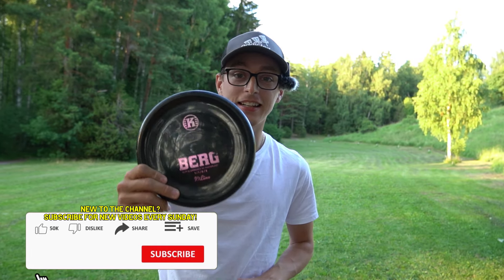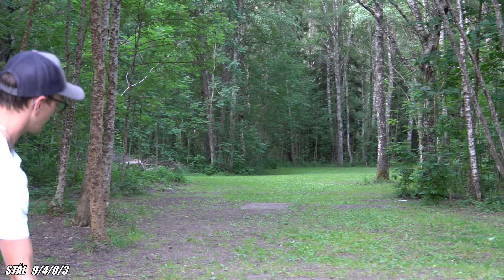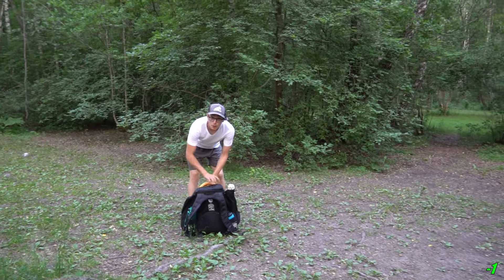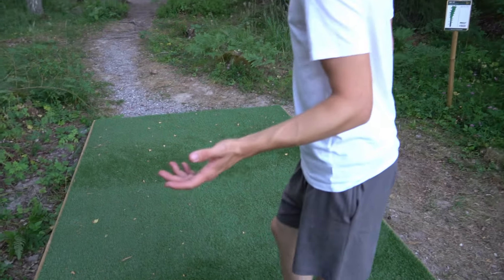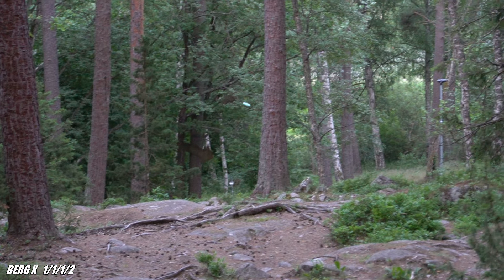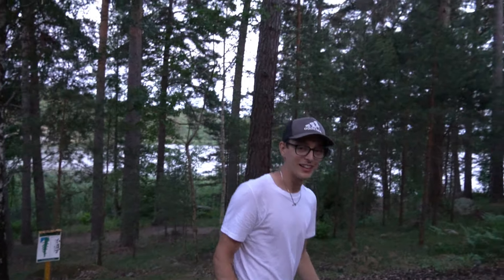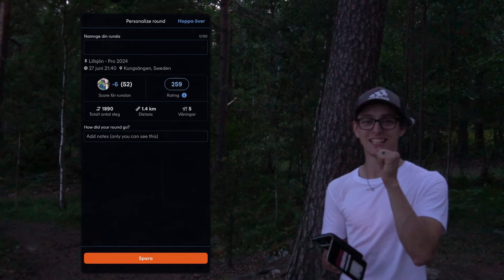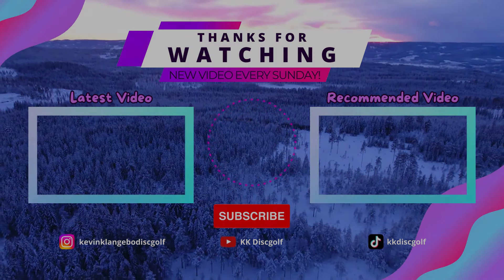CAN I PLAY 1000+ RATED W/ ONLY KASTAPLAST DISCS?!?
My absolute favorite approach disc is the Kastaplast Berg.
Let's play a round with only Kastaplast discs to see if there are more amazing gems and if I can play a 1000+ rated round with them.

MUSIC PRODUCED BY ME!

                       Outro:
            Endless by Damtaro